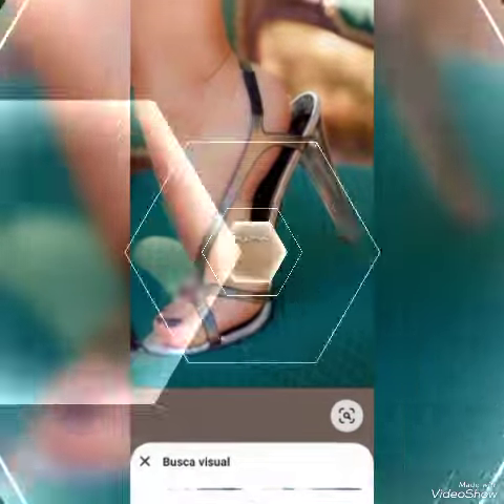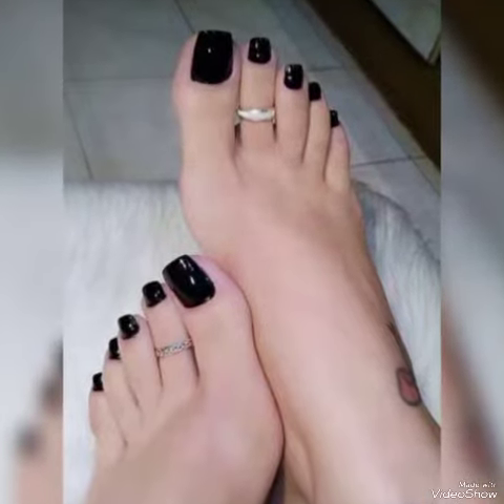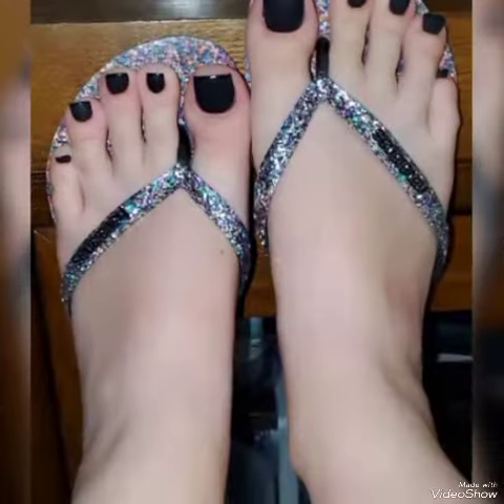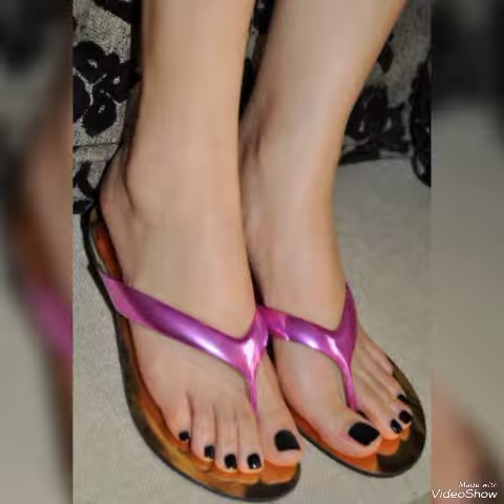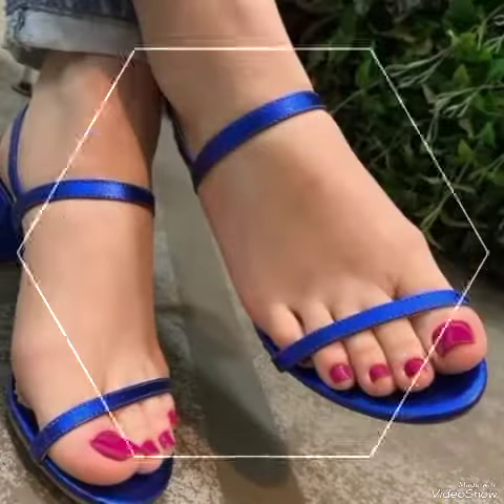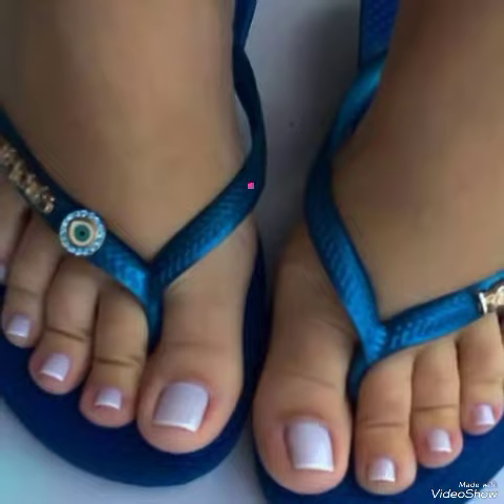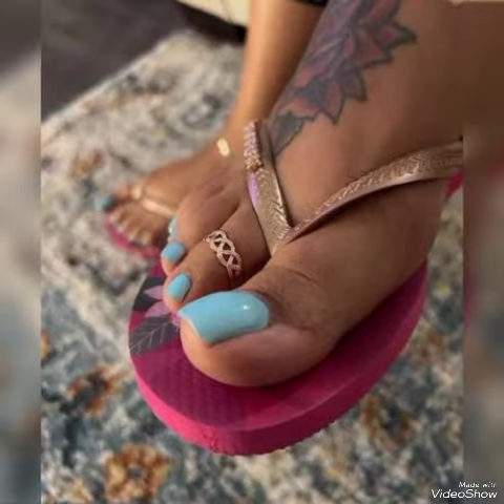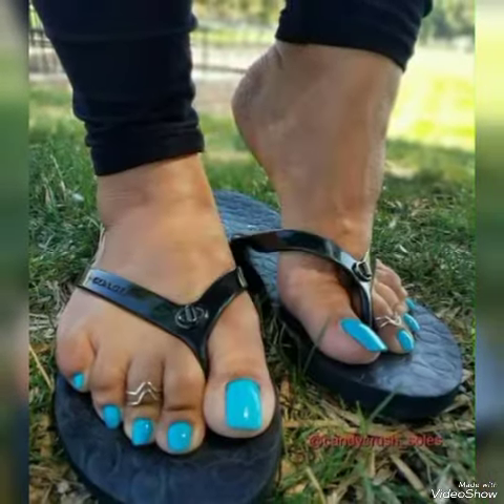Daily applying foot finger nail paint ideas for ladies!